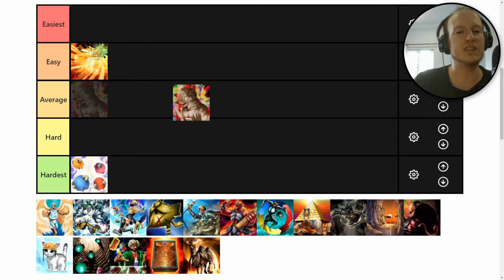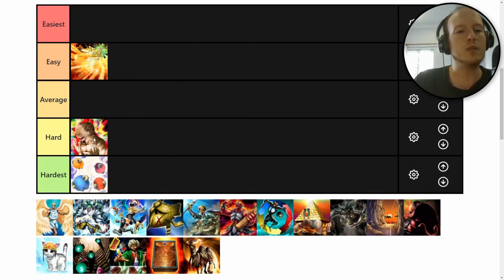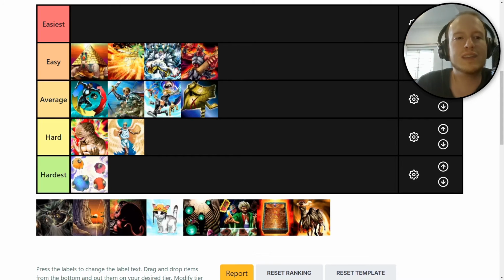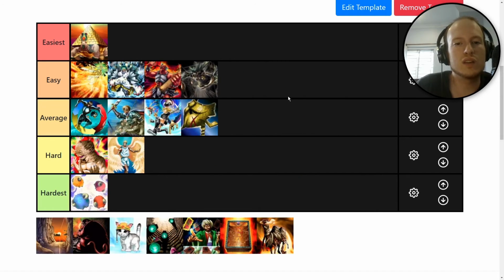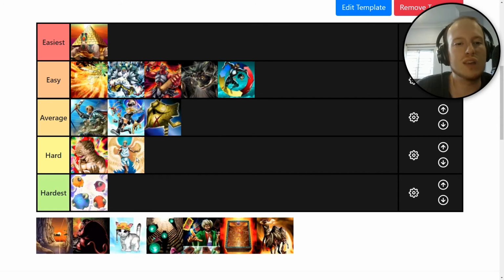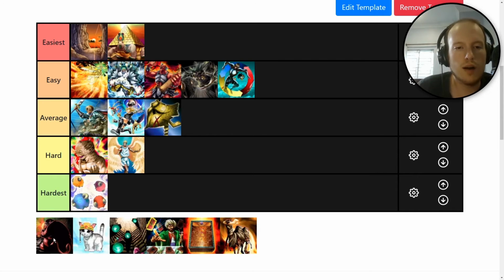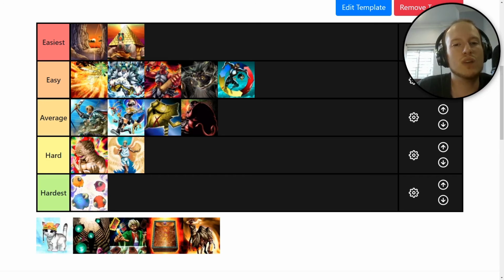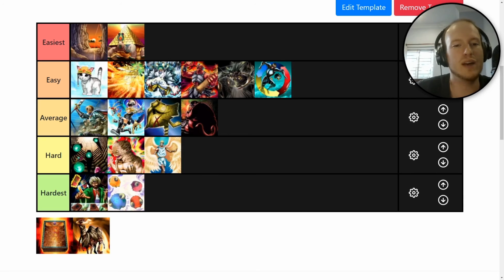Goat Format Tier List: Easiest to Hardest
A Goat Format tier list with a twist. What are the easiest and hardest decks to learn to play in Goat Format?